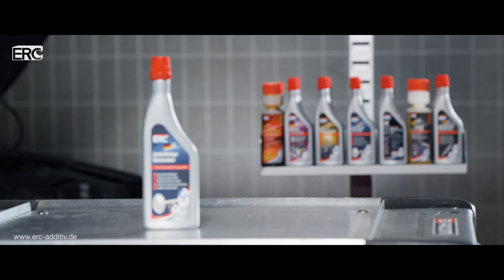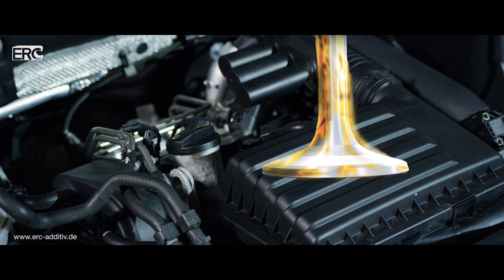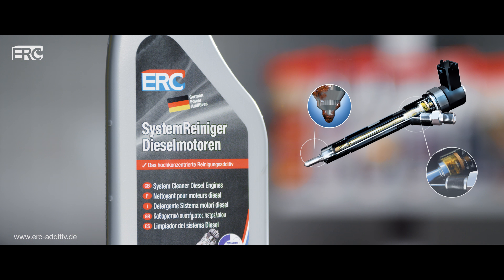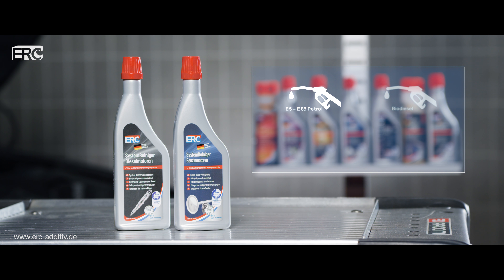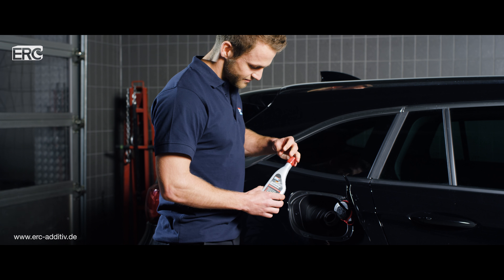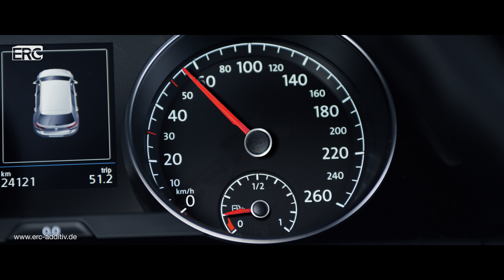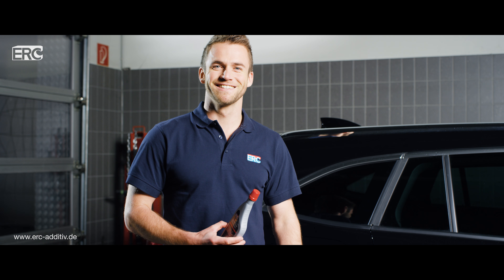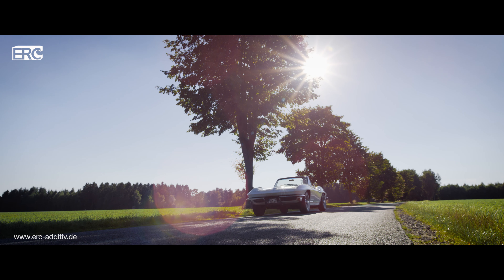System Cleaner petrol and diesel engines: The high-concentration cleaning additive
The ERC system Cleaner is one of the top running products in our range for automotive additives. We are proud to present you the application of our additives.

Please also take a look to all other movies from ERC and on our homepage:

We are manufacturer of Additives for fuels (diesel, petrol, LPG), heating oil, lubricants and the industry to lower the emissions.